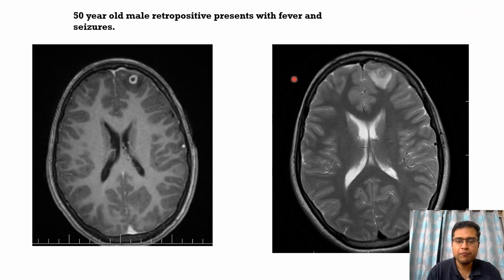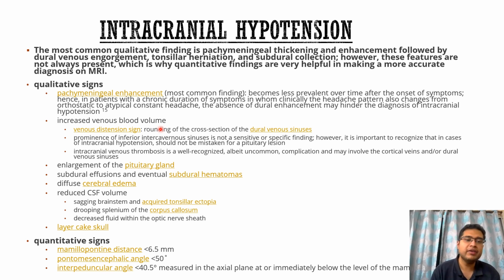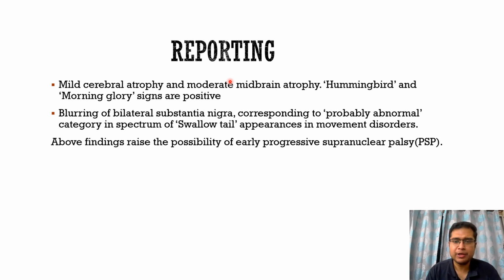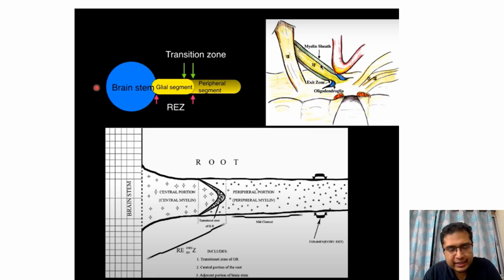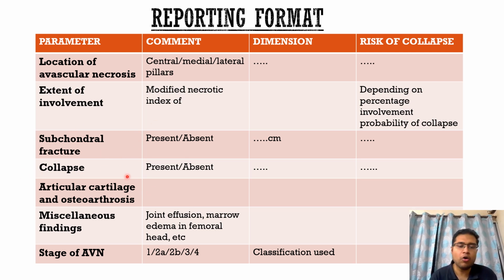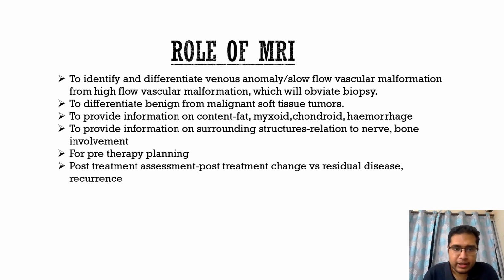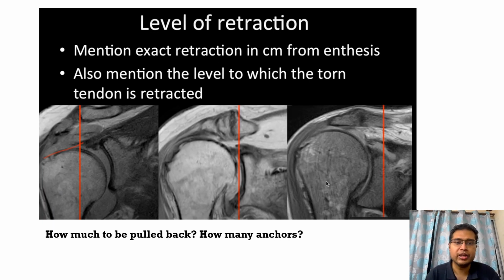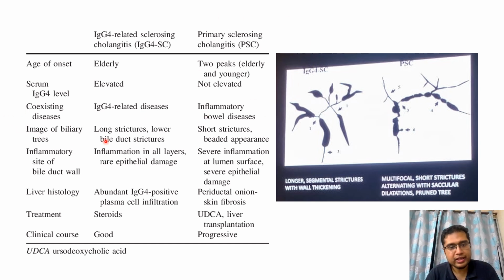CONFERENCE DISCUSSION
Some learning points from MRI teaching program 2024 through cases and spotters.